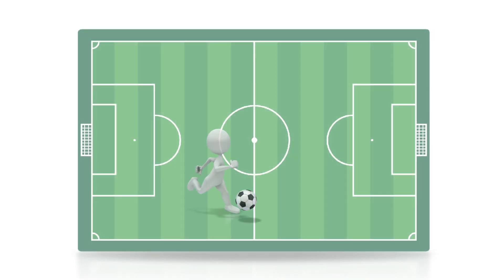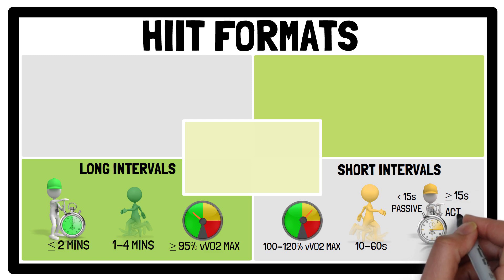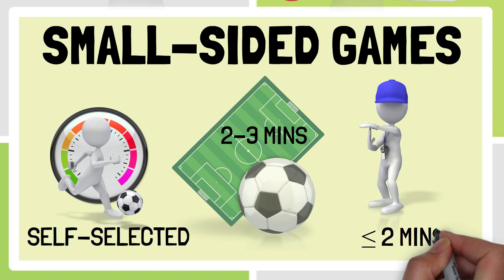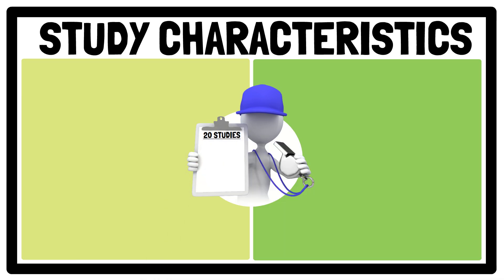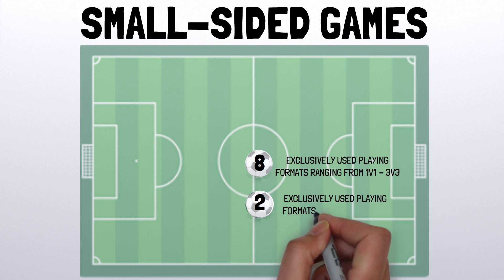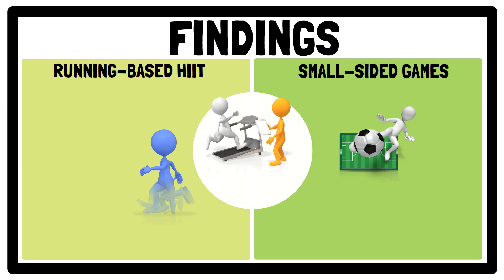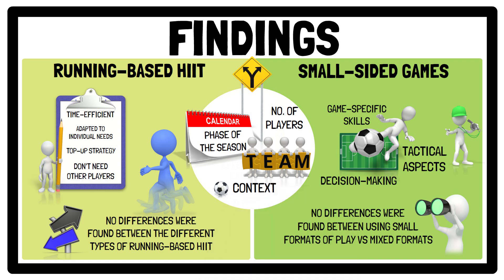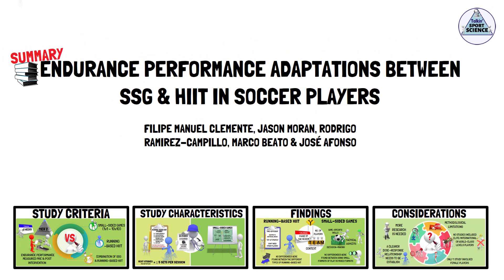Endurance Performance Adaptations between SSG and HIIT in Soccer Players: A Meta-analysis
Understanding Sports Science - free online lectures
Understanding Sports Science is hosted by Dr Marco Beato, Associate Professor in Sport and Exercise Science

This talk is titled "Endurance Performance Adaptations between SSG and HIIT in Soccer Players: A Meta-analysis"

This video was realised by Talkin' SPORT SCIENCE. You can see more videos on their channel:  @talkinsportscience

The original article is "Clemente FM, Moran J, Ramirez-Campillo R,  Beato M, Afonso J. Endurance Performance Adaptations between SSG and HIIT in Soccer Players: A Meta-analysis". Int J Sports Med. 2023 Nov 13. doi: 10.1055/a-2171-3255.